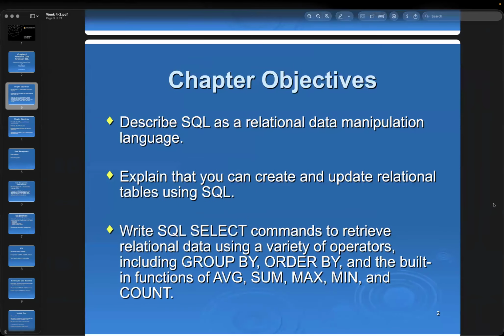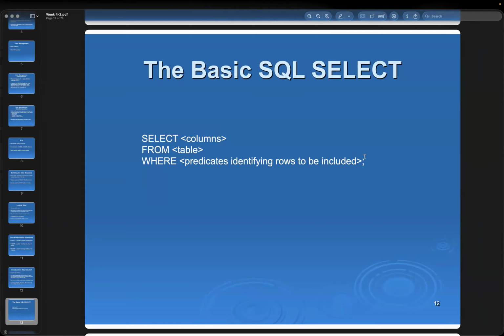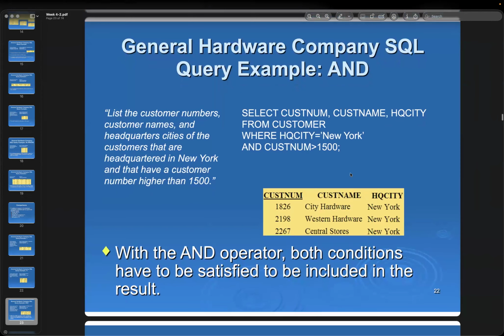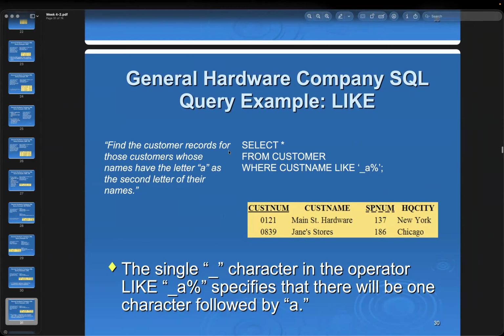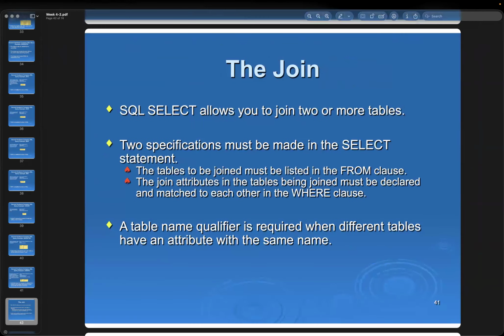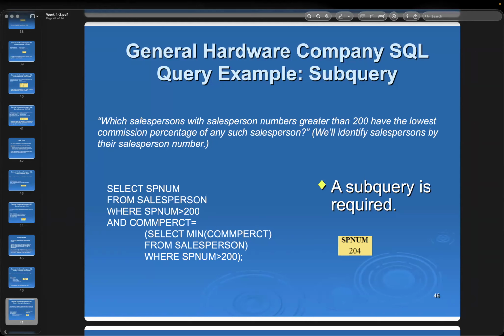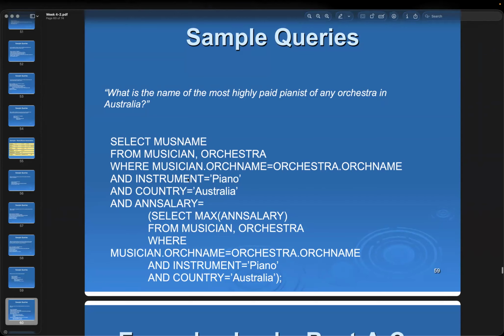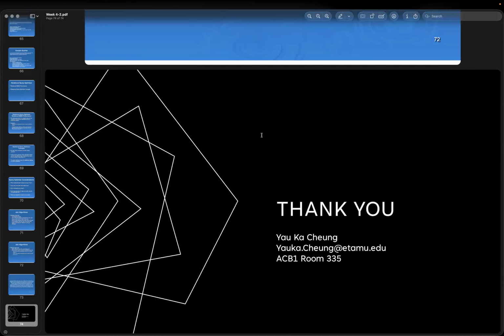CSCI 340 Fall 2025 - Week 04 Sep 18